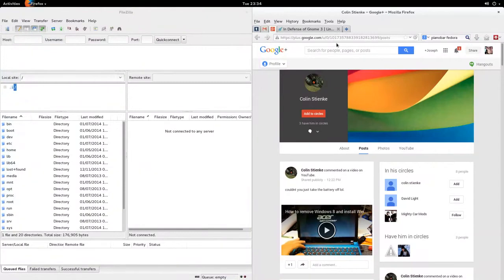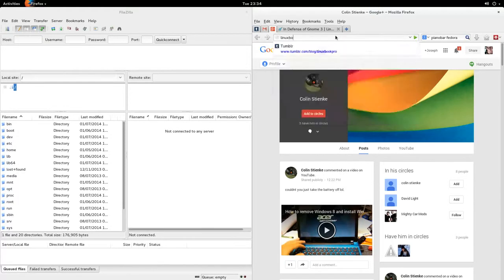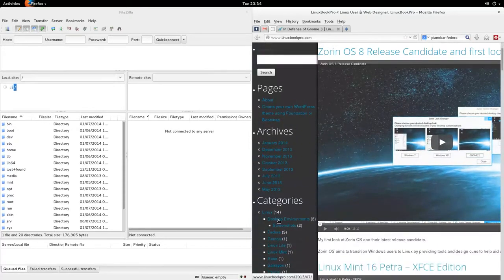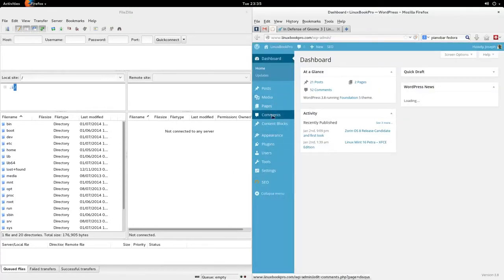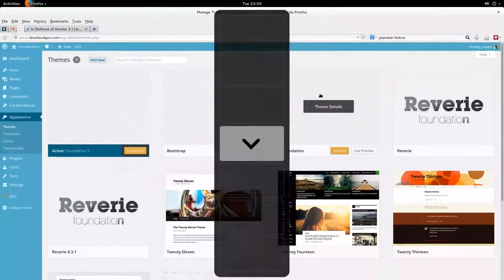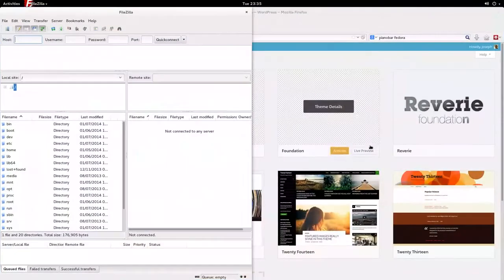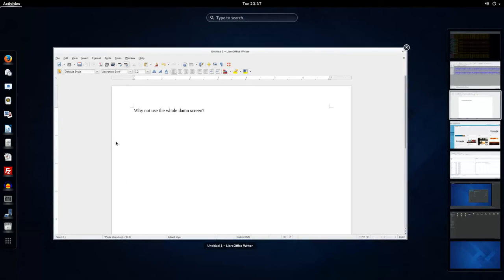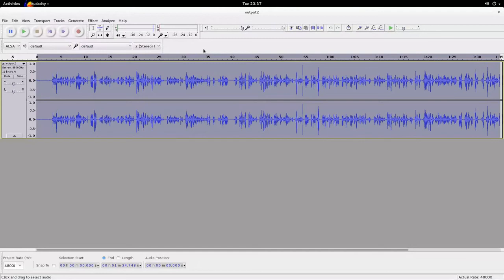Gnome 3 Desktop workflow